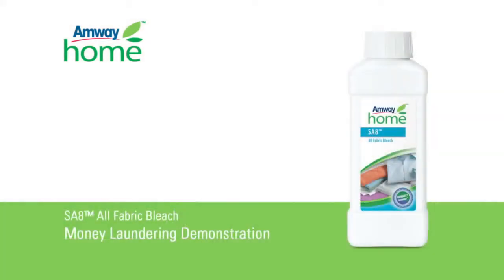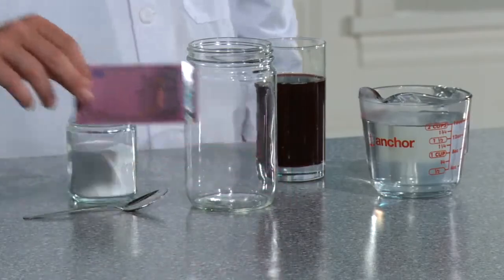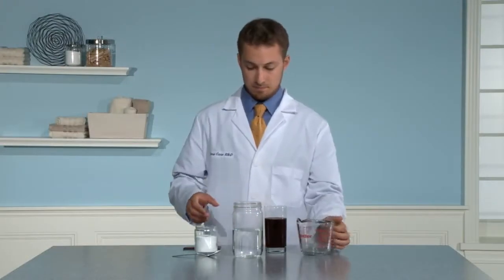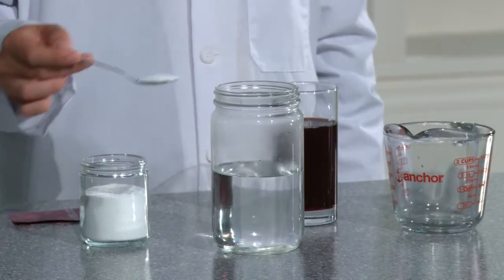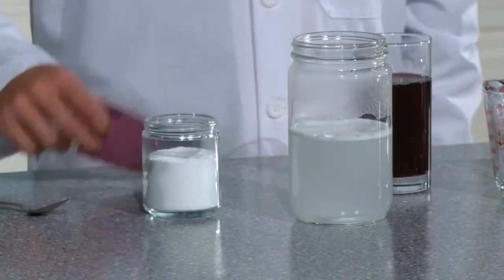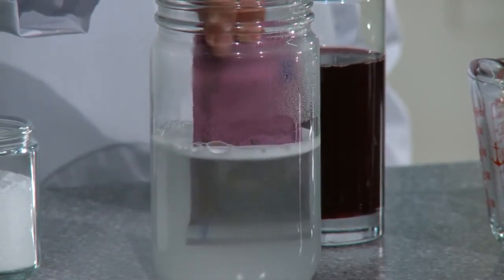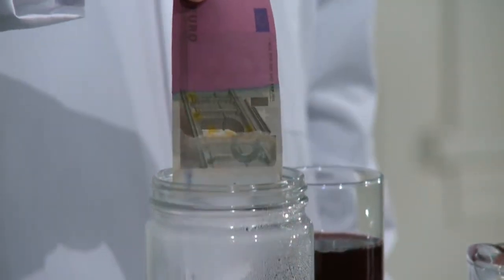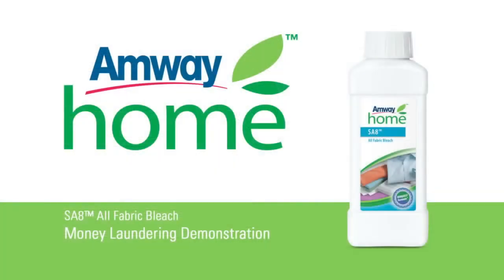SA8 All Fabric Bleach Money Laundering